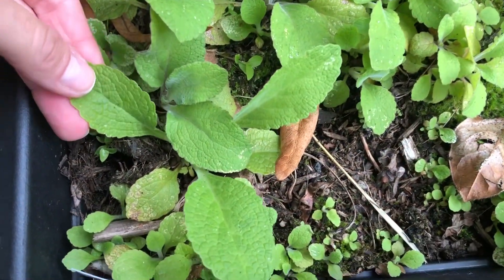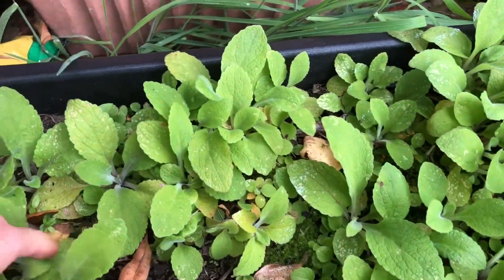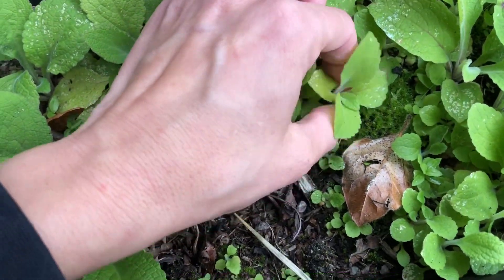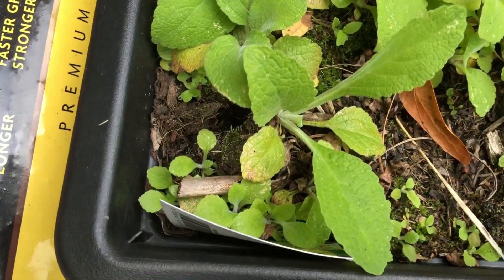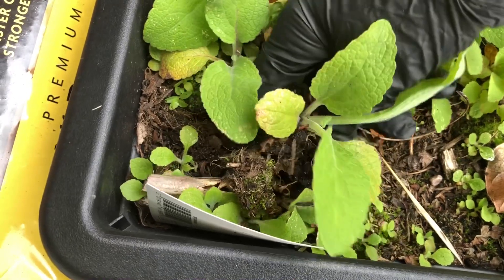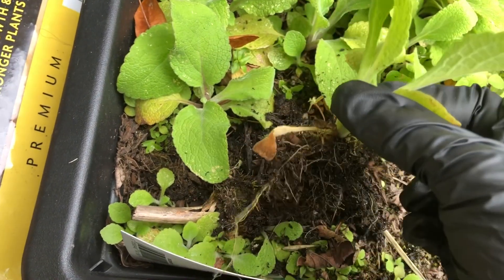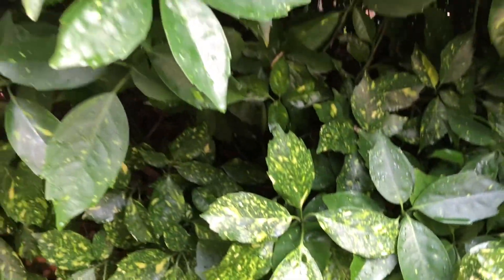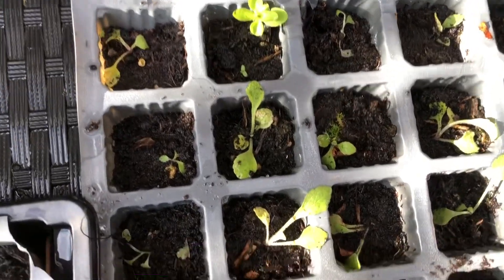Transplanting foxglove seedlings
Join me as I’m transplanting foxglove seedlings from pots into the garden and cell trays.

 / luciabukovalu.  .

 / luciabukovalu.  .

Be a part of the movement to make gardening and nature cool again!

Enroll in one of my Udemy courses to improve your design skills or to increase your life and happiness levels

You can now support me and all my garden activities by buying me a coffee

I am the founder and garden designer of Lushspaces horticulturalist and an educator I hold a Diploma in Garden Design and Horticulture from a prestigious design academy in London (Distinction).

84% of the UK population lives in cities that are densely developed. Lushspaces is passionate about greening our indoor and outdoor spaces and bringing wildlife and greenery into contact with people to create ‘a heaven on earth’.